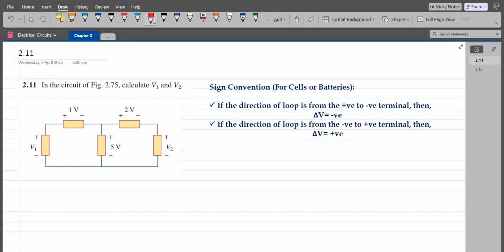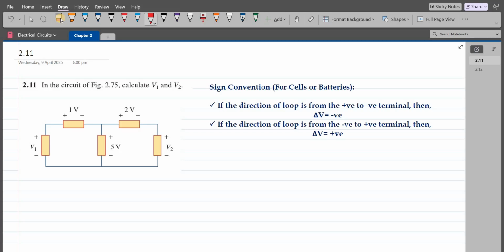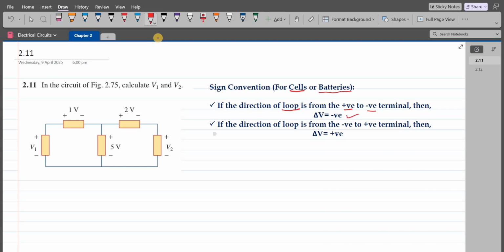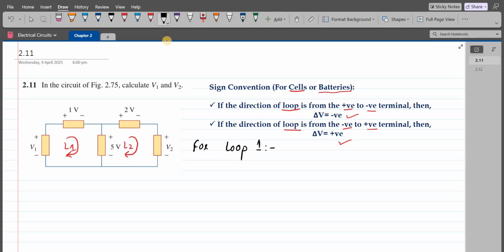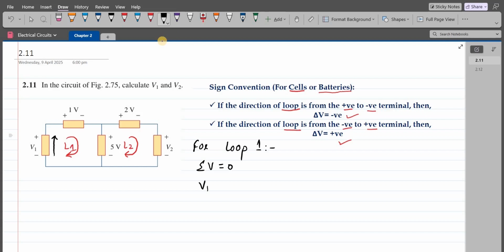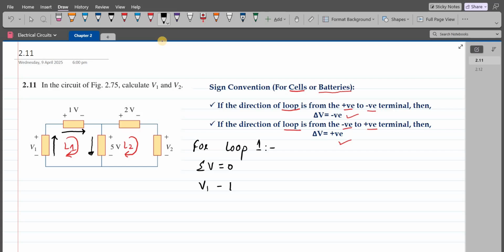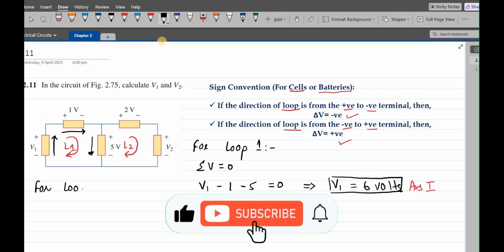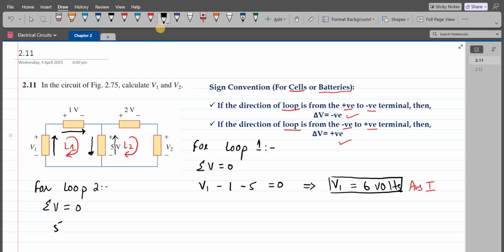2.11 alexander and sadiku fundamentals of electric circuits chapter 2 | kirchhoffs voltage law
2.11 alexander and sadiku fundamentals of electric circuits chapter 2 | kirchhoffs voltage law
In this video, we'll solve a problem from Alexander and Sadiku fundamentals of electric circuits Chapter 2. If you're studying Electrical Engineering or Circuit Analysis, this video is for you!

2.11 In the circuit of Fig. 2.75, calculate V1 and V2.

This is one of the videos from the playlist "Alexander and Sadiku fundamentals of electric circuits 5th edition chapter 2".

⏰ Timecodes ⏰
0:00 - Sign Conventions
1:15 - KVL on loop 1
3:10 - KVL on loop 2

About This Channel:
Welcome to Solutions Manual! This channel is dedicated to helping you solve textbook problems like Problem 2.11 from Fundamentals of Electric Circuits by Alexander and Sadiku 5th Edition. We walk you through step-by-step methods to analyze electric circuits using tools like Kirchhoff’s Laws, making complex problems simple and easy to understand.